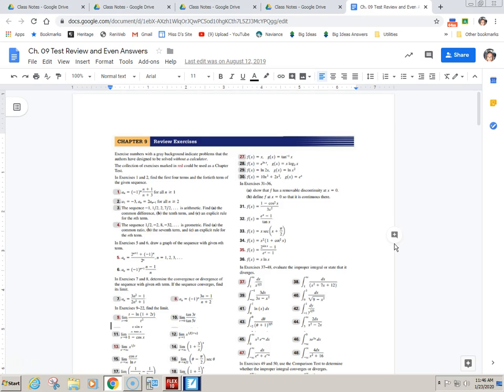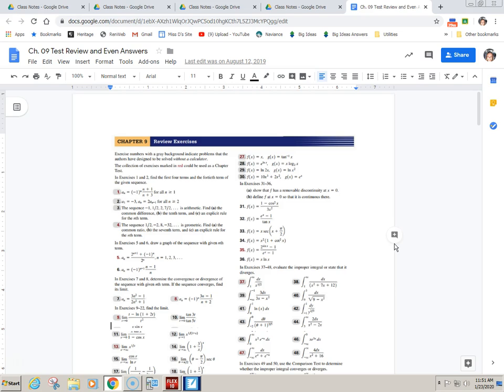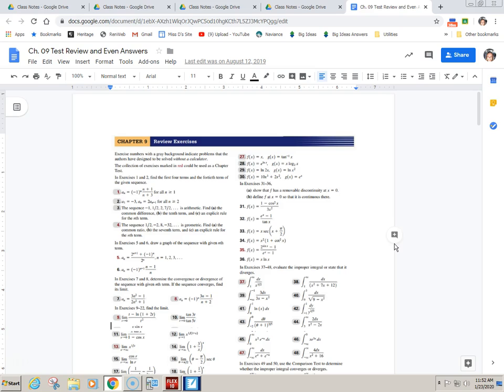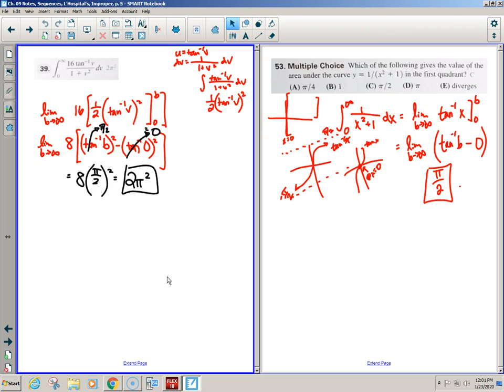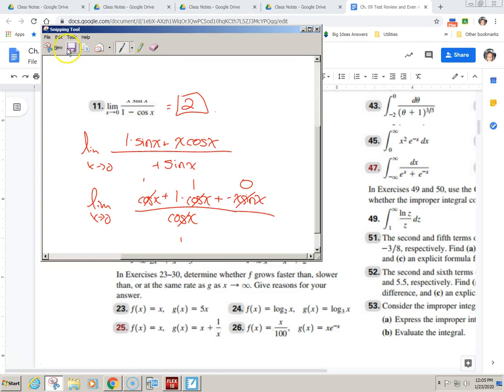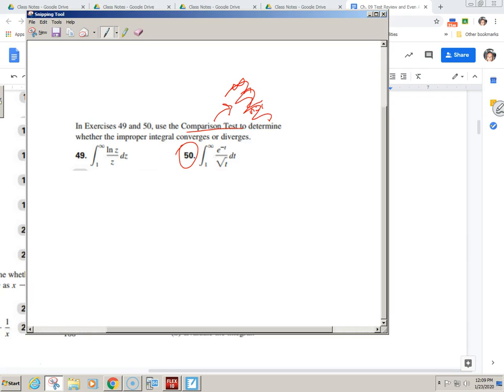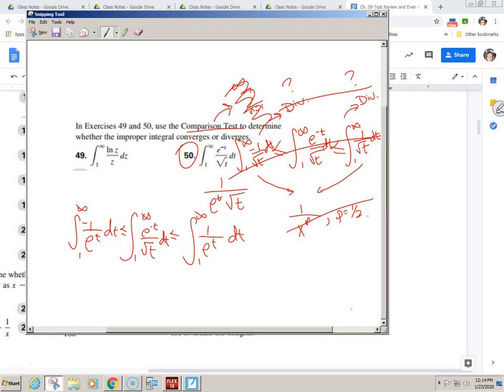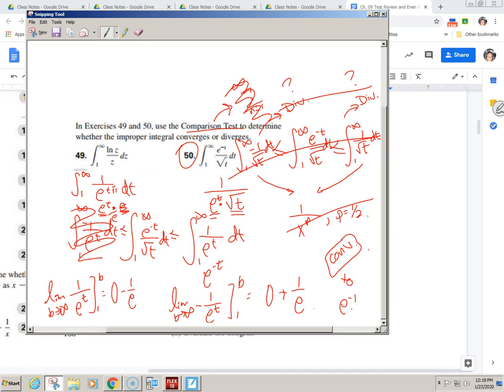CalcBC 01 23 20